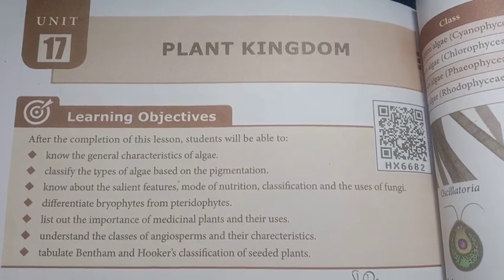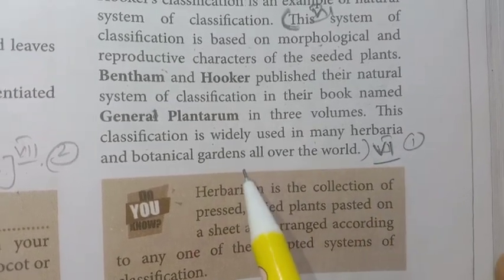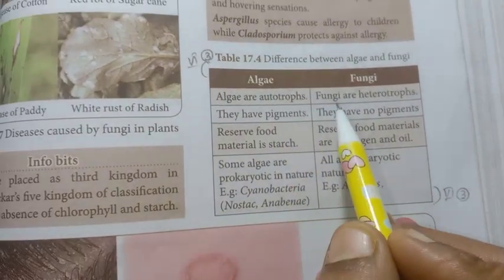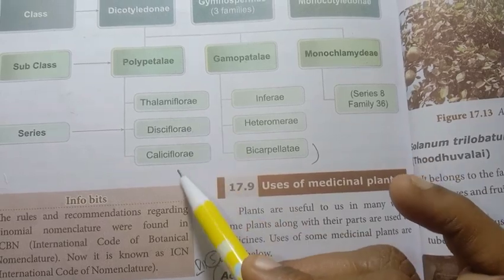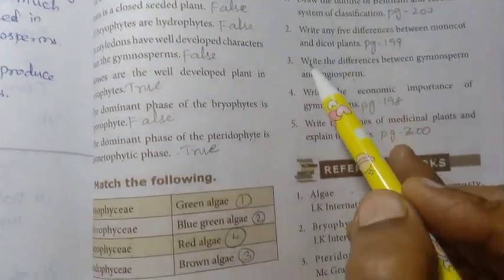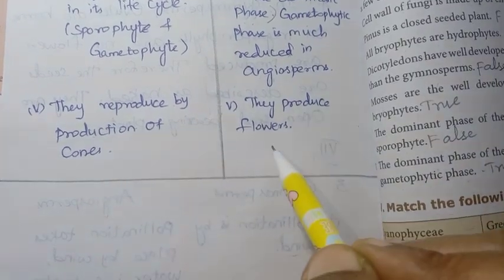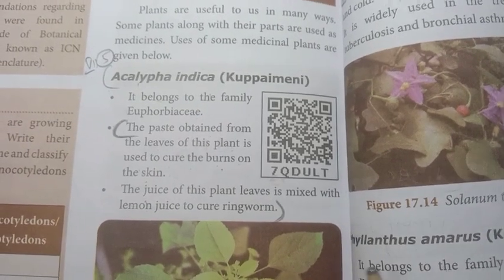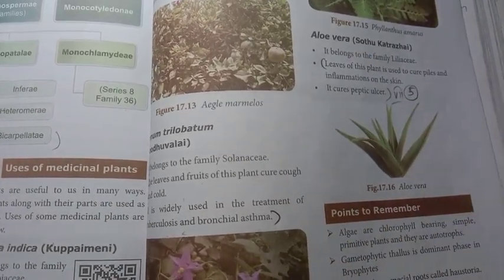8th Std - Science | Unit 17 - Plant Kingdom | Shortened Version - Revision